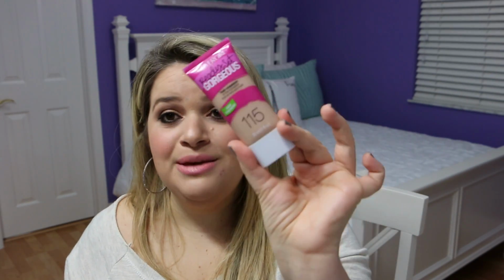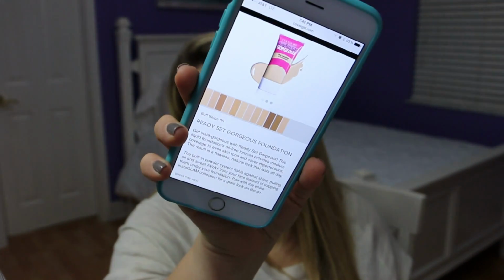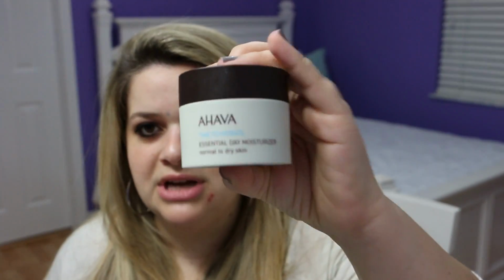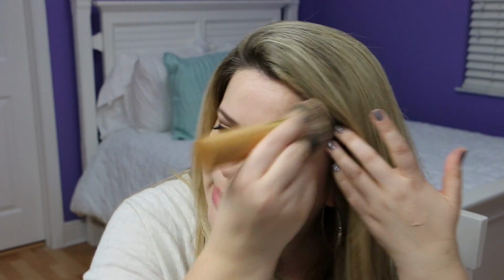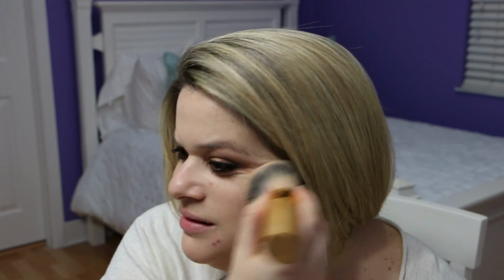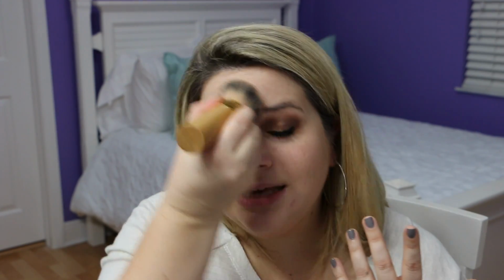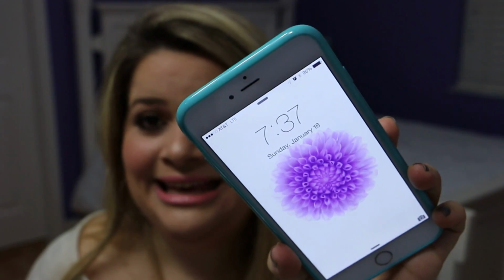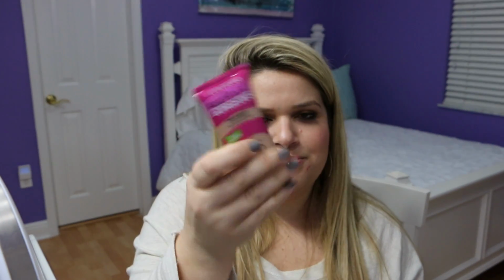First Impression / Review & Demo: Cover Girl Ready Set Gorgeous Foundation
Products Mentioned:
Cover Girl Ready Set Gorgeous Foundation in shade 115 (Buff Beige)
Ahava Time to Hydrate Essential Day Moisturizer
Hourglass Veil Mineral Primer
Tarte Airbrush Finish Bamboo Foundation Brush
MAC Mineralize Skin Finish Natural in Medium